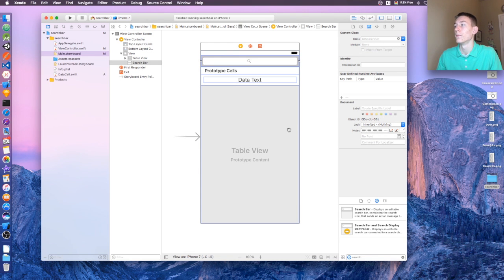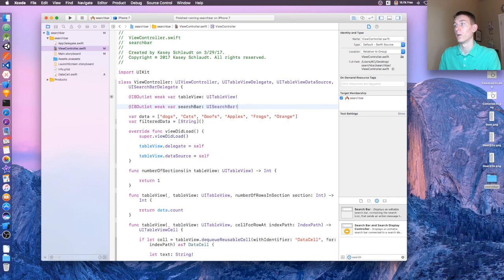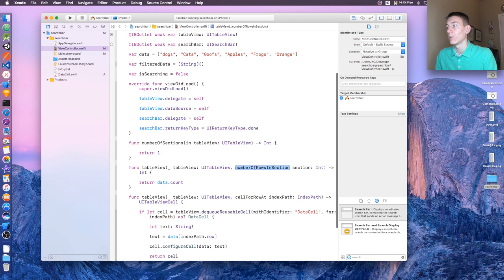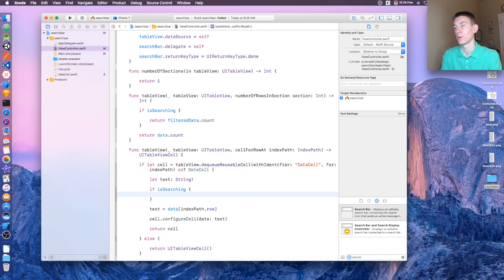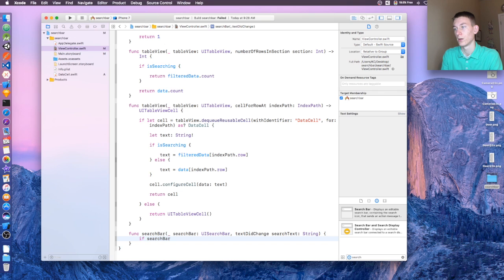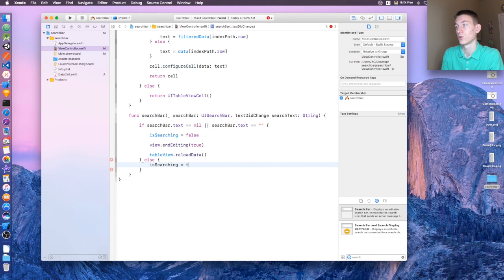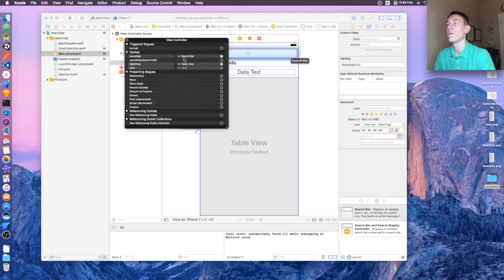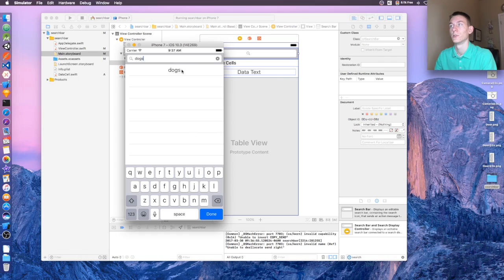Making a Search Bar to Search Words in a TableView (Swift 3)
In this video I will be showing you how to use a search bar to search through data with a UISearchBar. This is a common question I get, so I decided to create this video.

If you have any questions on computer programming, or anything to do with programming please reach out to me on any of my social media accounts I would love to help.